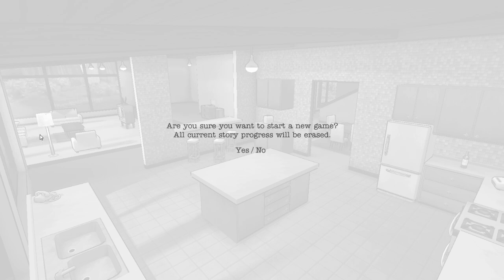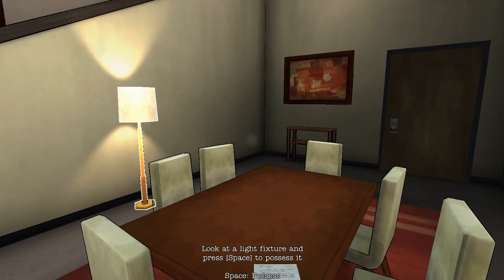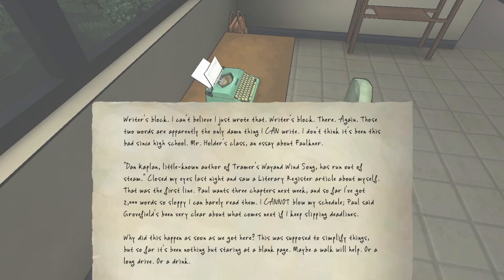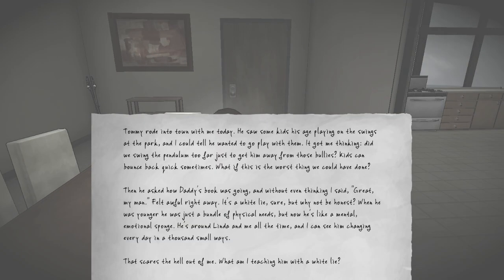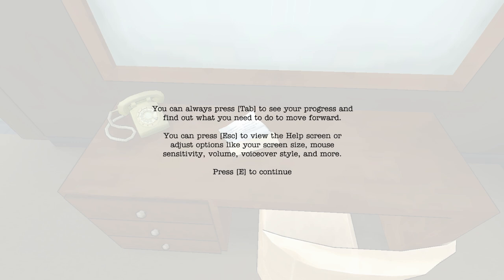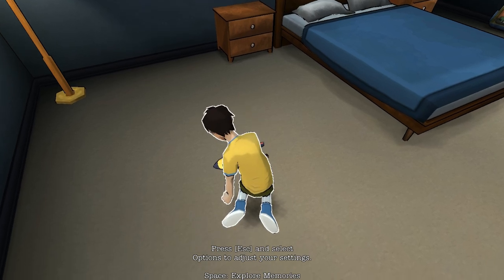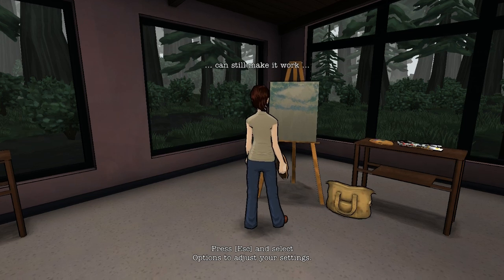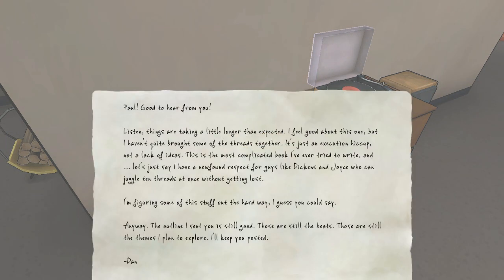Let's Play: The Novelist l Part 1 l Writer's Block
Thanks for having an interest in my new series! We get to know the family and their background in this part